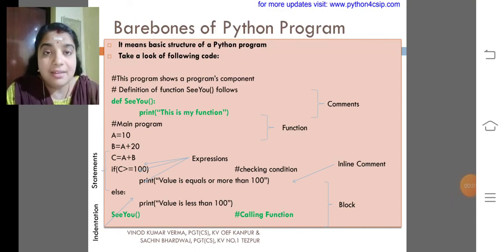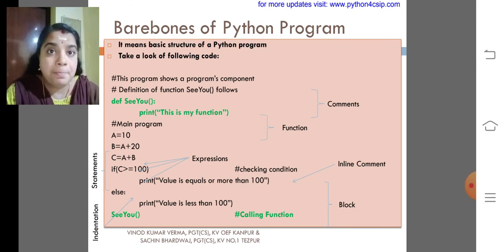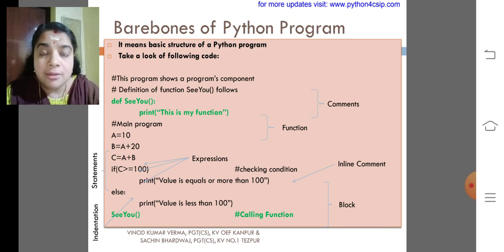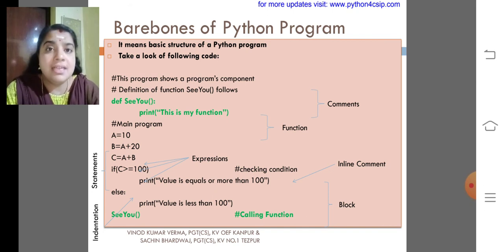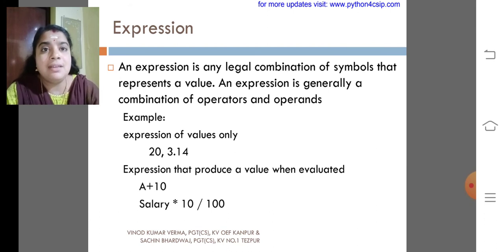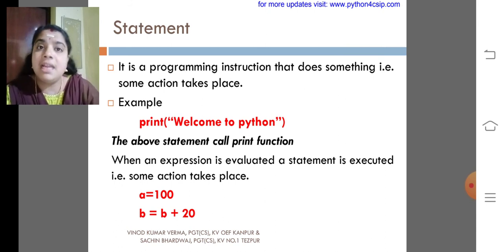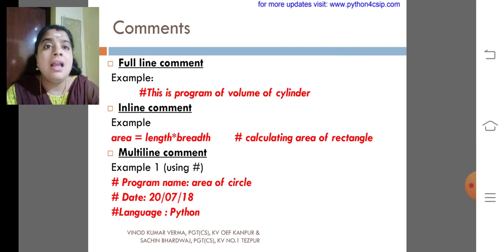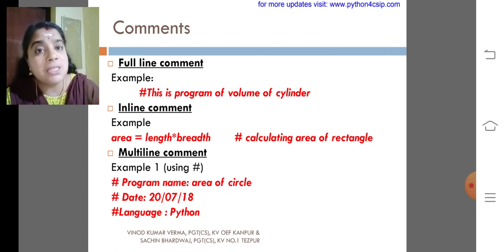11CS-MD4-Sep 30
Bare bones of Python Program